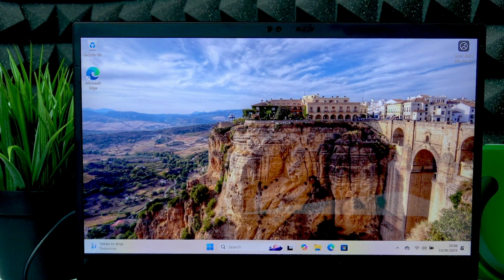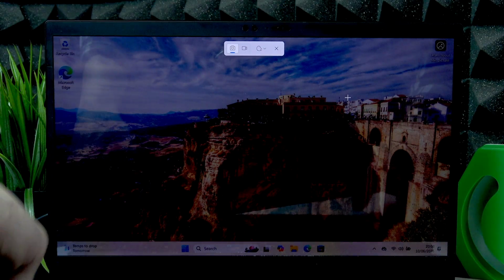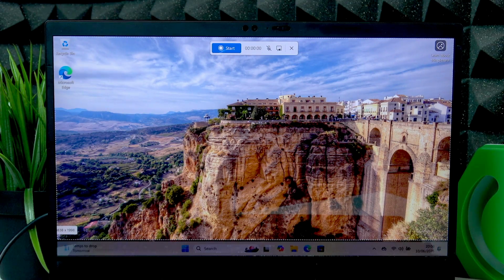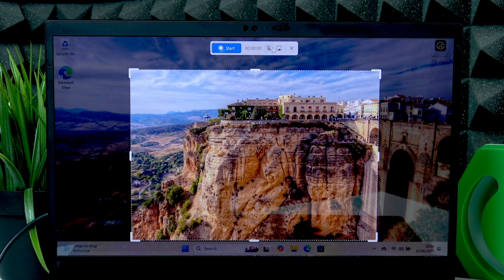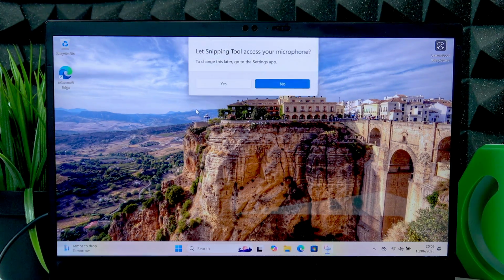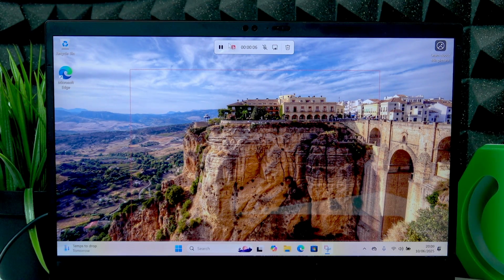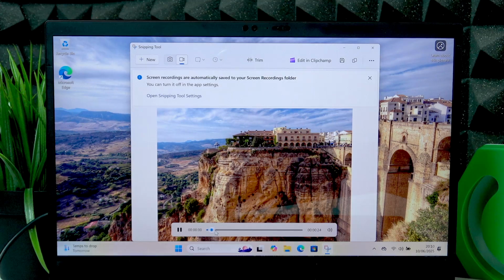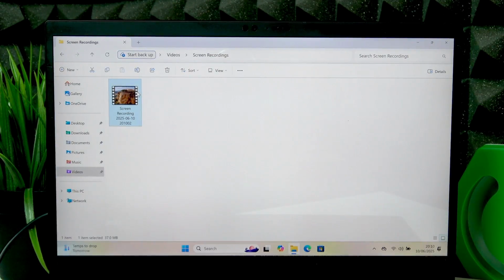LENOVO ThinkPad X1 – How to Record Screen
If you want to record your screen on the LENOVO ThinkPad X1 Carbon, this video will show you the easiest ways to capture everything happening on your laptop display. Learn how to use keyboard shortcuts like Windows + Shift + R or the Print Screen button to start a screen recording, select the area you want to capture, and manage audio settings for your recording. We’ll also cover how to pause, stop, save, or delete your recordings, and where to find your saved screen recordings in the Videos folder. Whether you need to create tutorials, save video calls, or record gameplay, this guide will help you get started with screen recording on your LENOVO ThinkPad X1 quickly and easily.

How to record screen on LENOVO ThinkPad X1?
How to use keyboard shortcuts for screen recording on LENOVO ThinkPad X1 Carbon?
Where are screen recordings saved on LENOVO ThinkPad X1 laptop?

0:00 Introduction
0:07 Starting screen recording (keyboard shortcuts)
0:22 Selecting recording area and audio options
0:46 Starting and managing the recording
1:26 Stopping, saving, or deleting the recording
1:57 Editing and finding your screen recordings